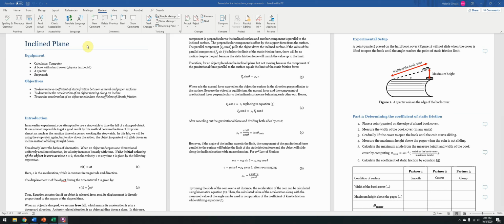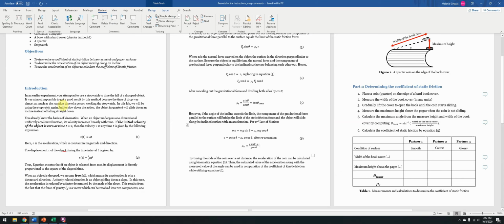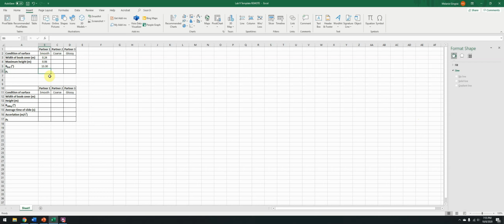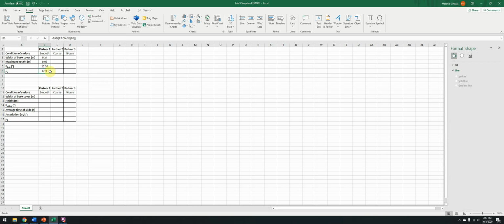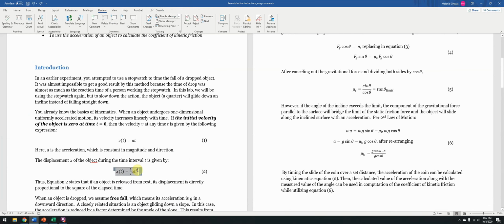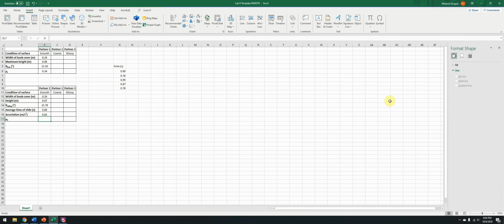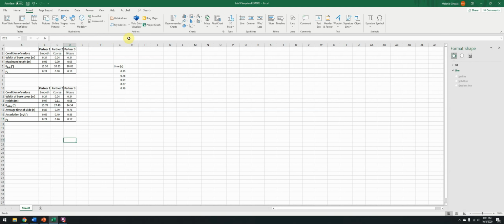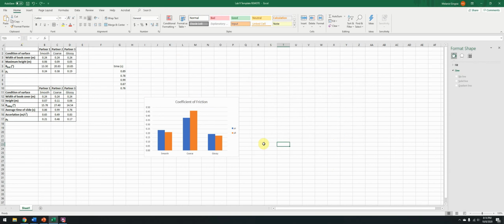Lab 9 Remote